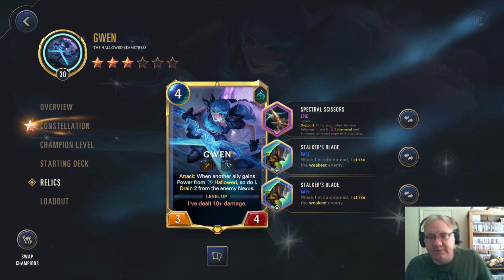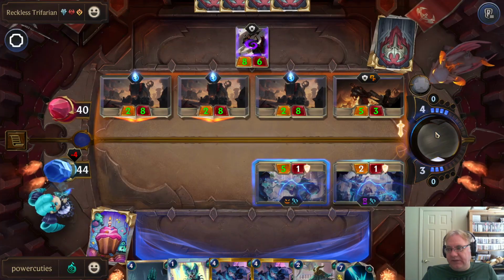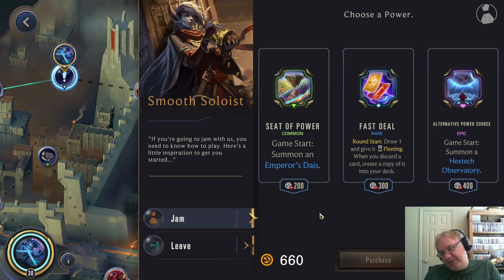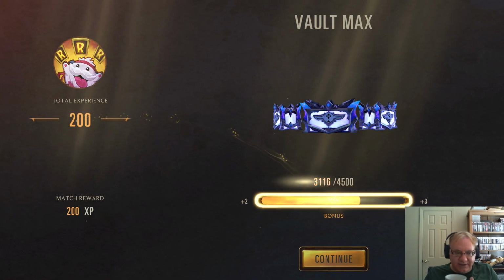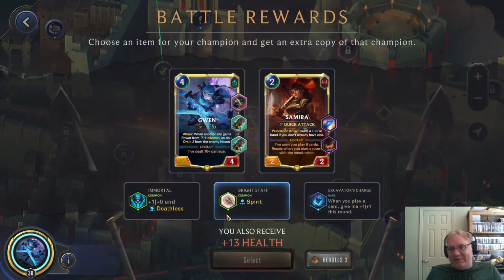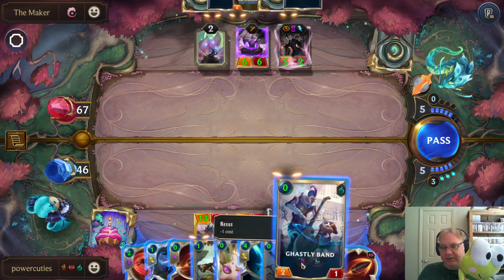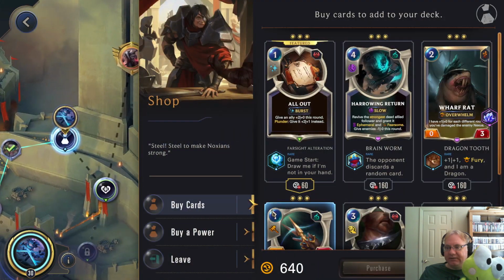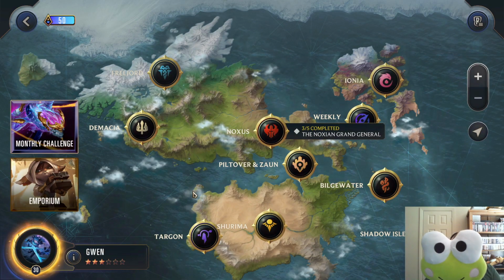Path of Champions - Gwen vs Swain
3 star Gwen with relic build of Spectral Scissors, Stalker's Blade, Stalker's Blade
thumbnail art by PT Crow and Katrina Jeffries